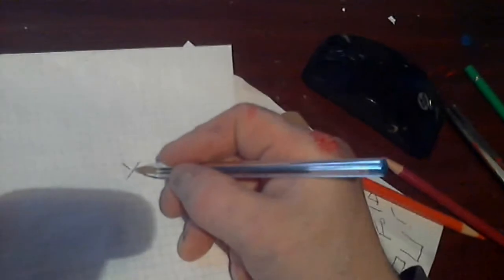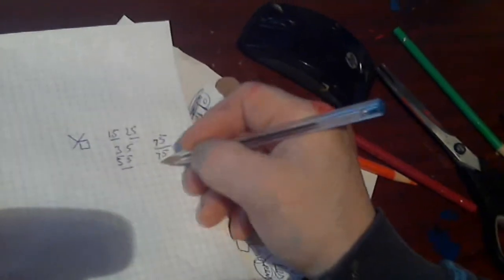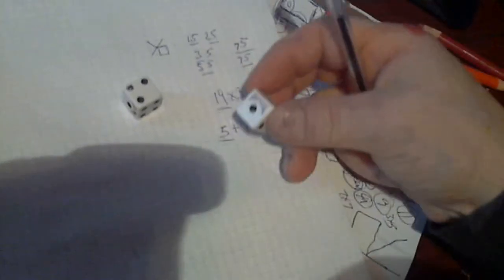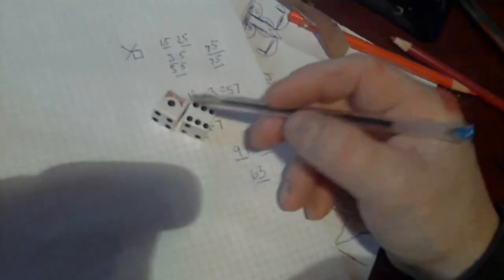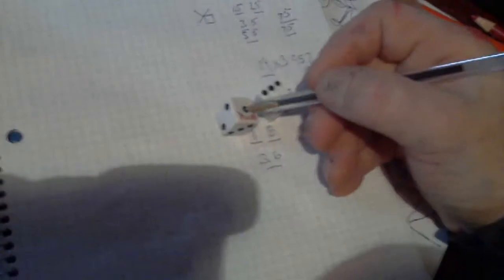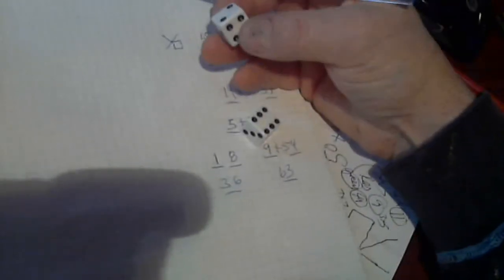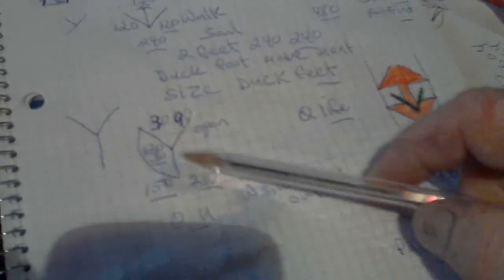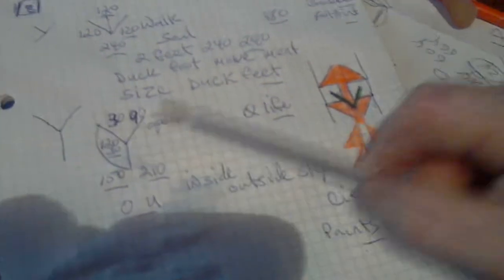DUCK FEET AND PEN TAILS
THE BODY THE WORD